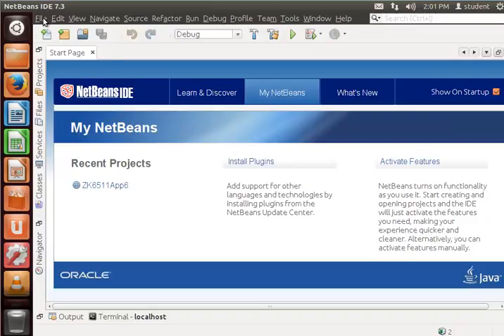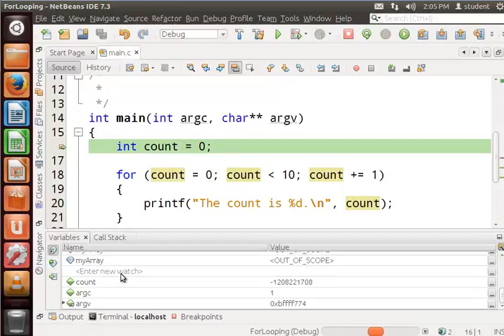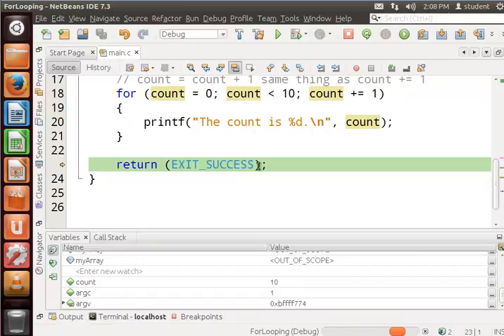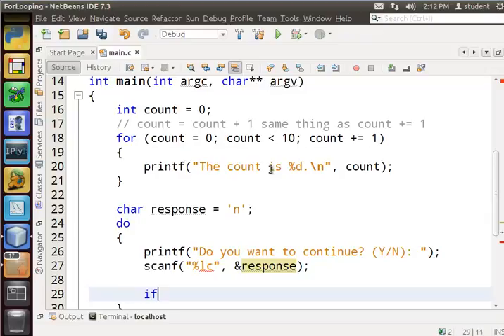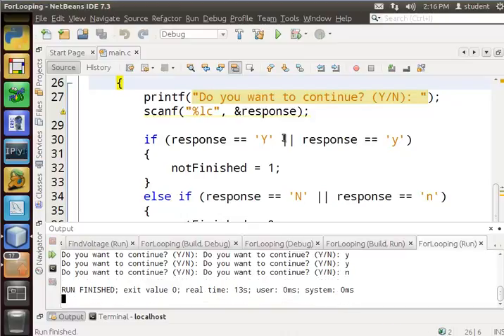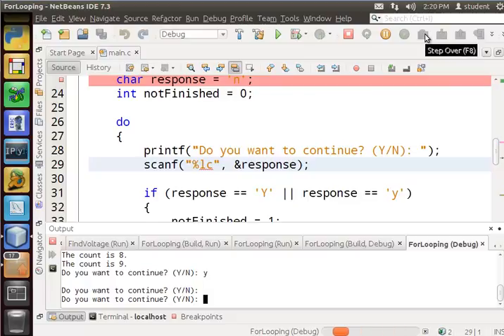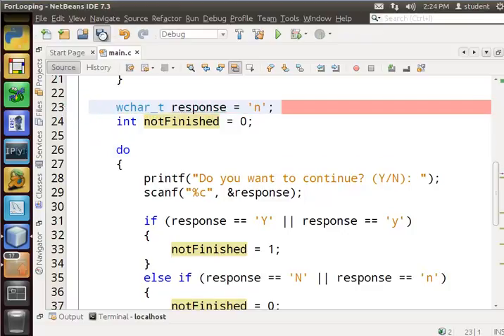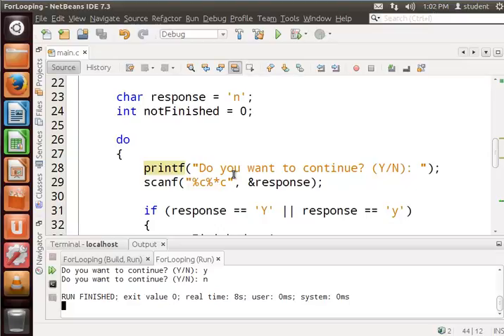C Programming 03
C Programming Training Series